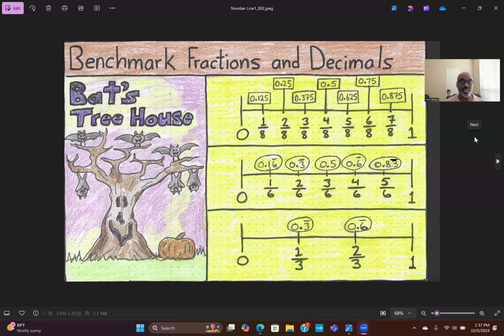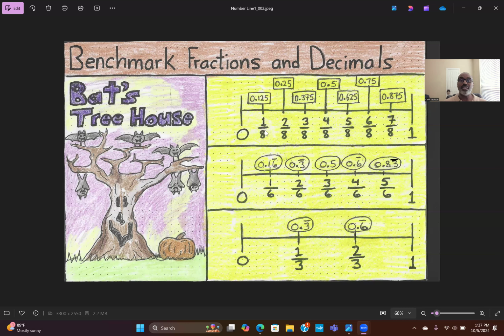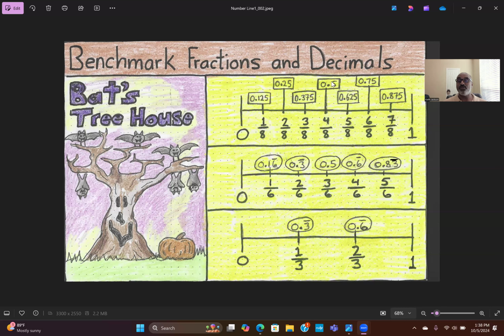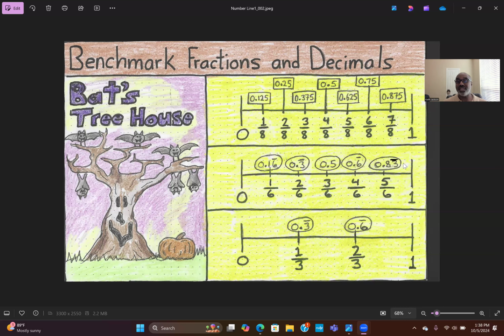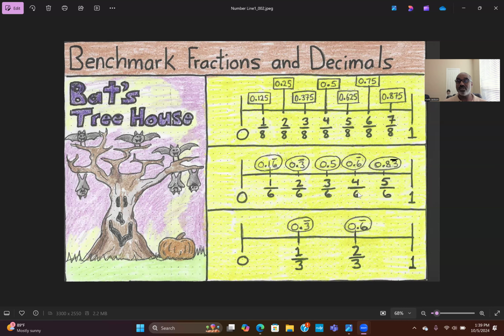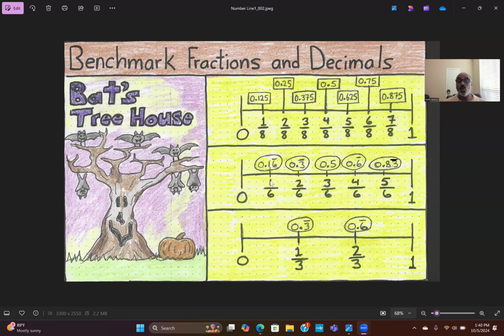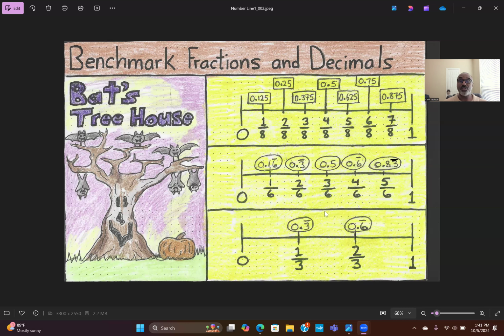Number Line 2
Students will learn how to compare fractions to decimals on a number line.